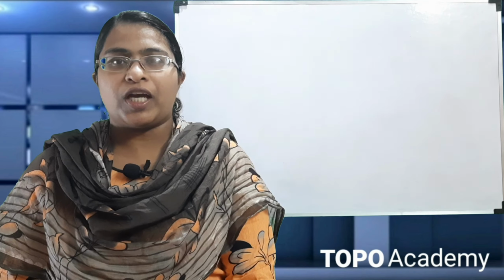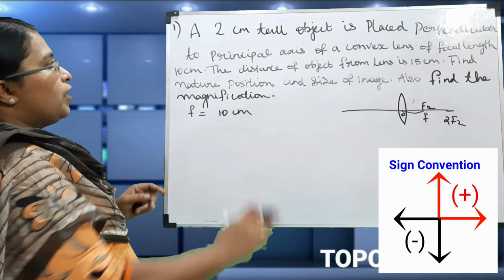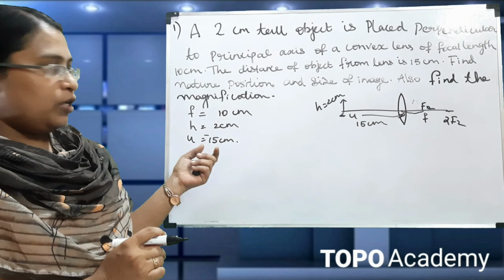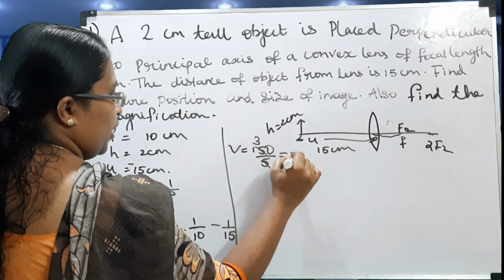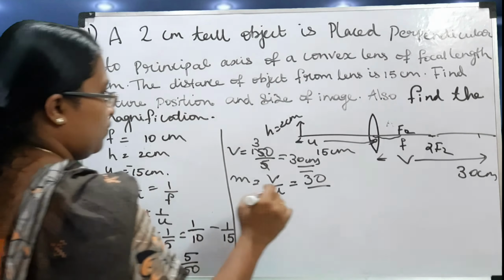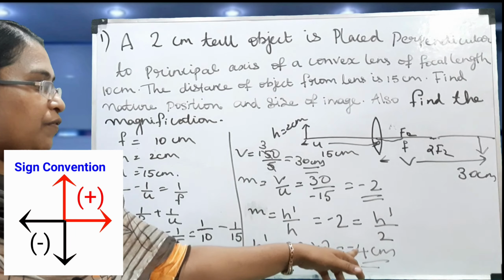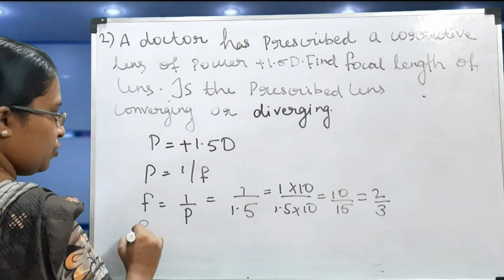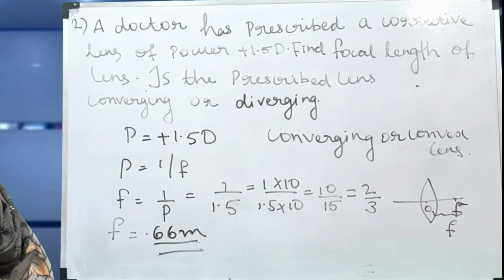CBSE Class 10 | Refraction of Light | Chapter 10 | Important problems & Solutions (Part 2)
Topics covered:
- Important problem's from Refraction of light